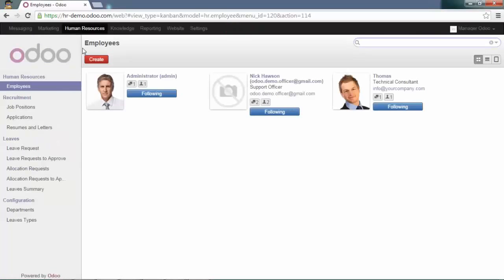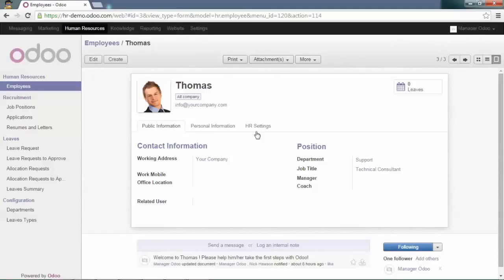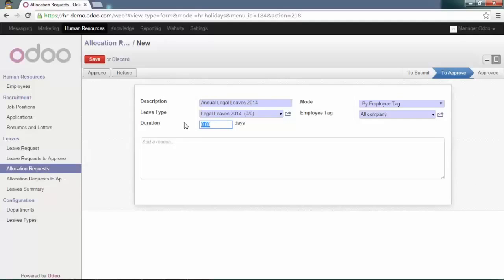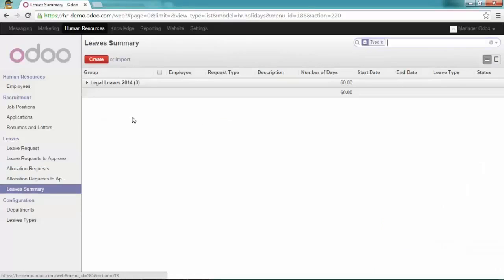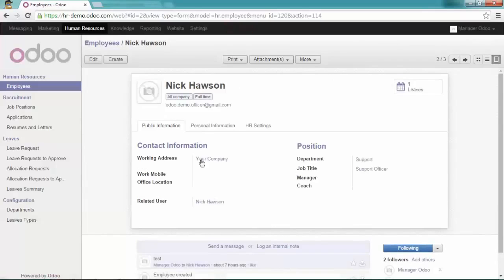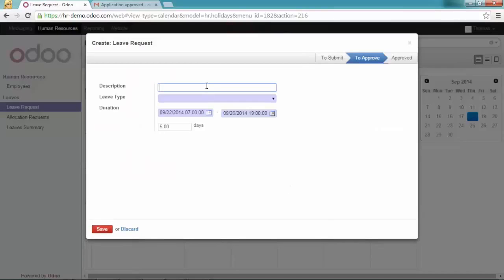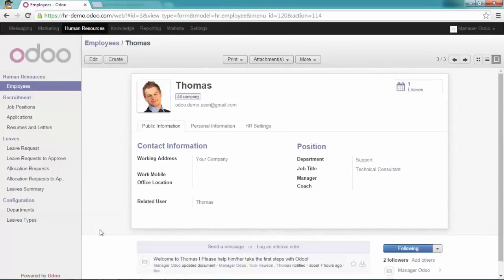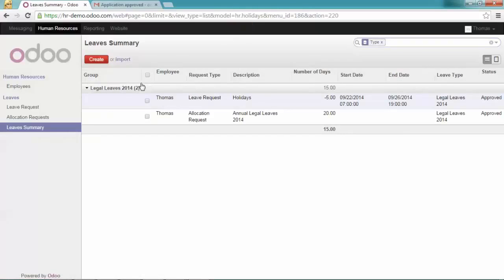HR - Give and Request Legal Leave in Odoo